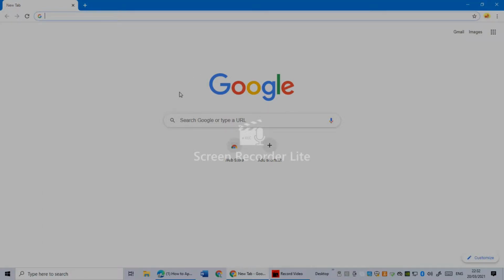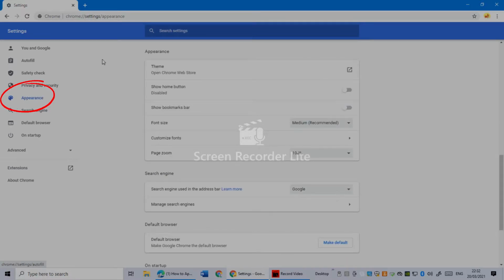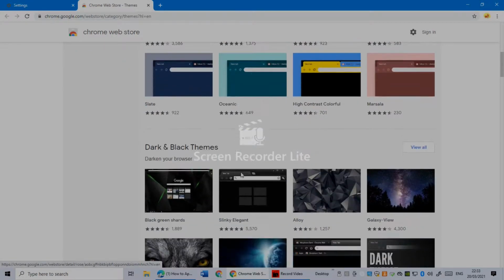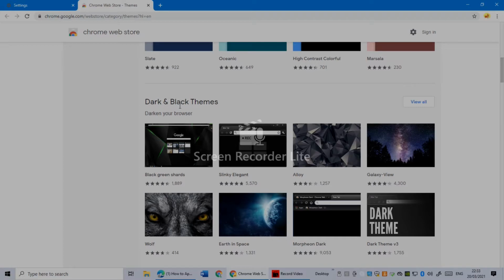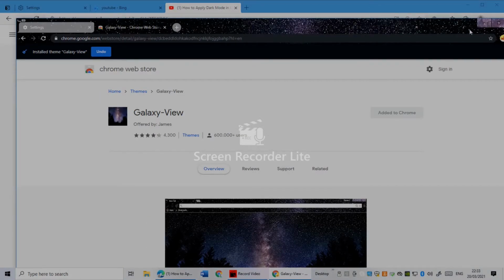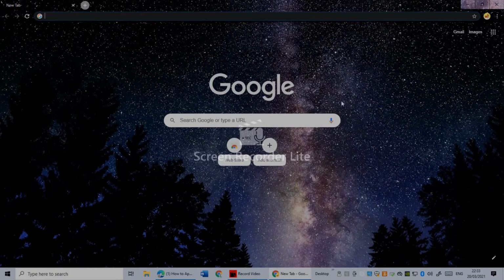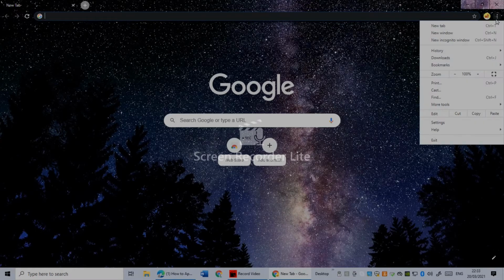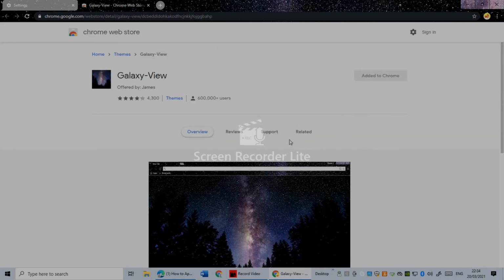How to Force Enable Dark Mode in Chrome